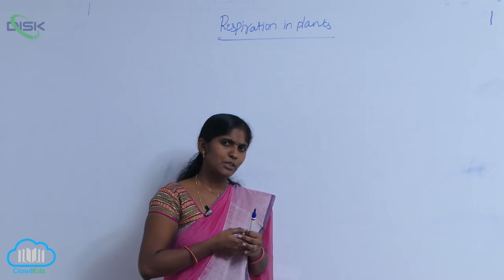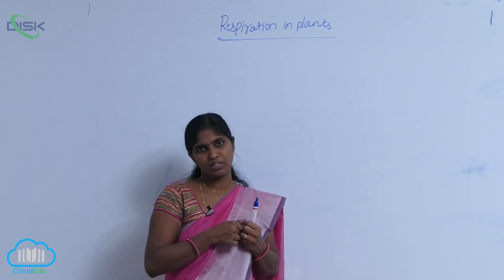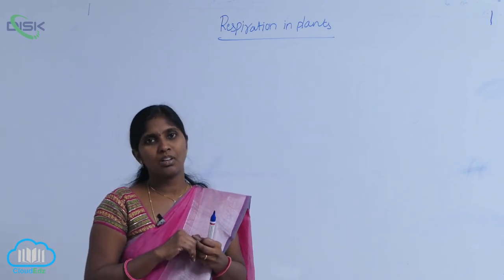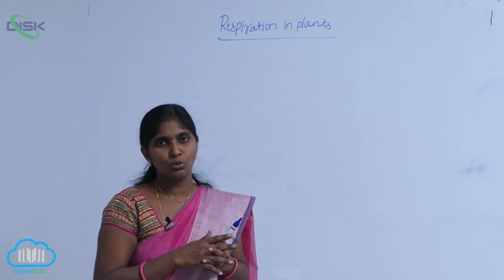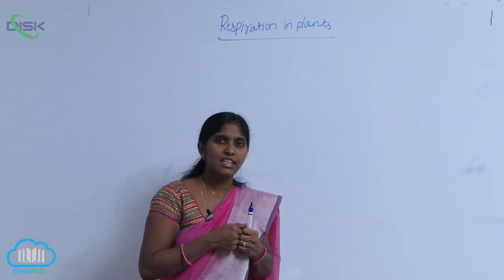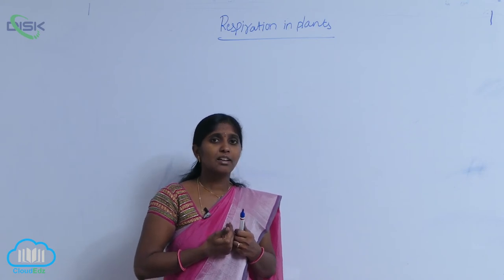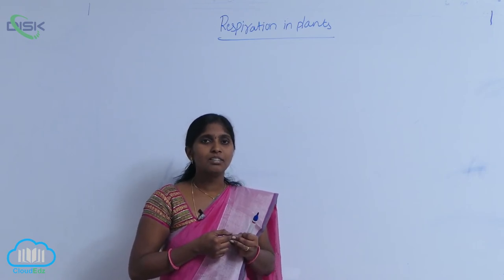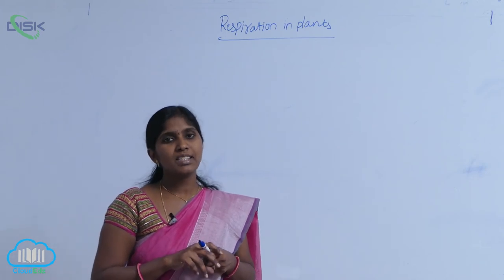Aerobic Respiration || Respiration Introduction || Disk Telangana